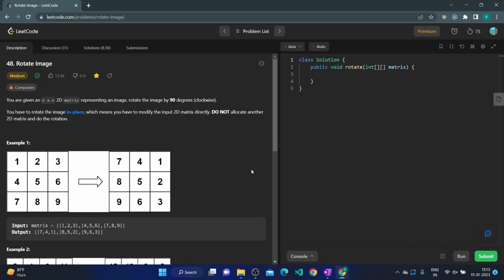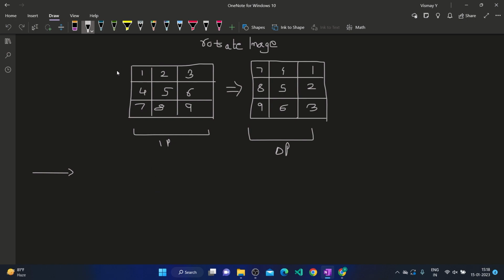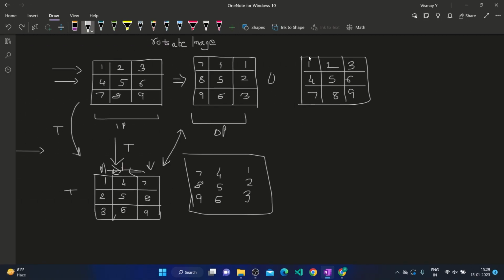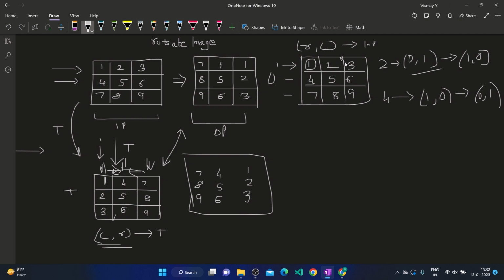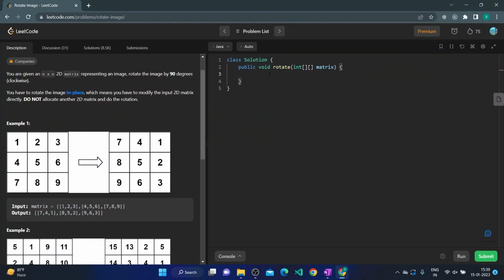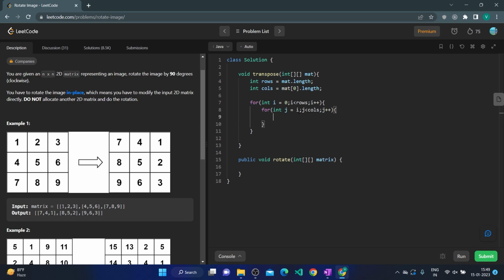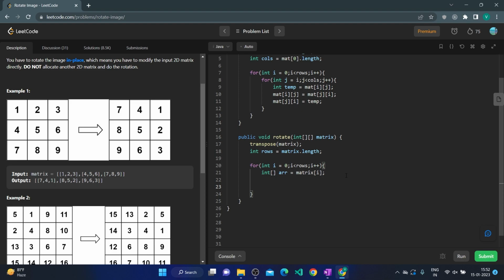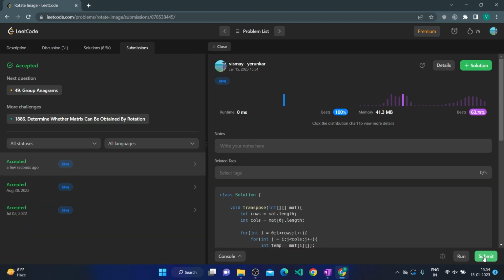Rotate image | Matrix | Leetcode